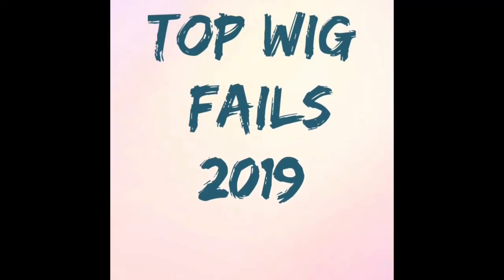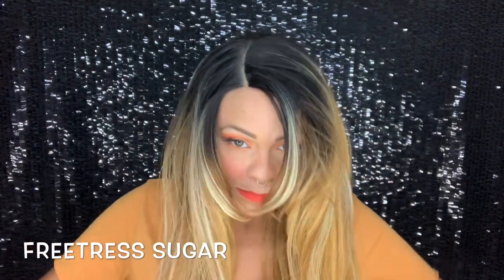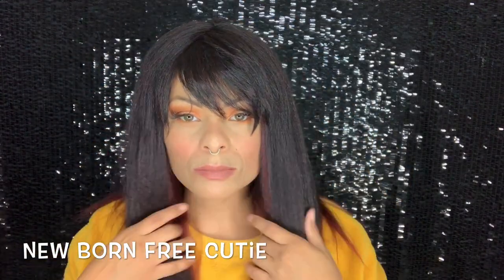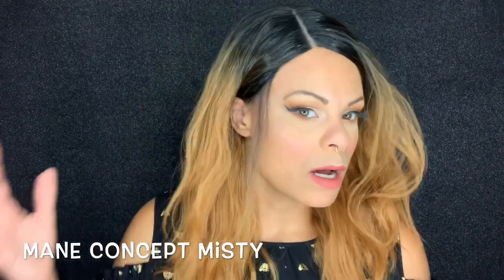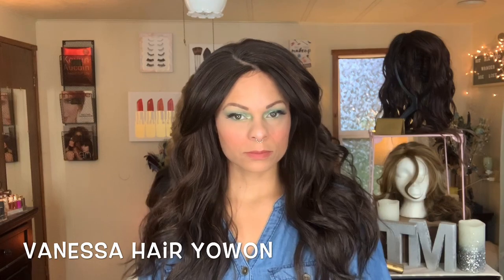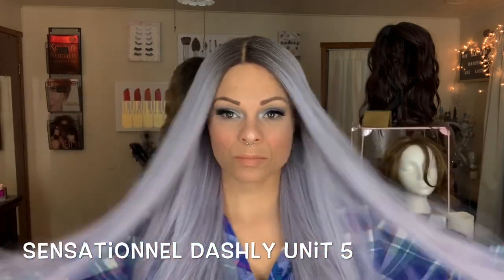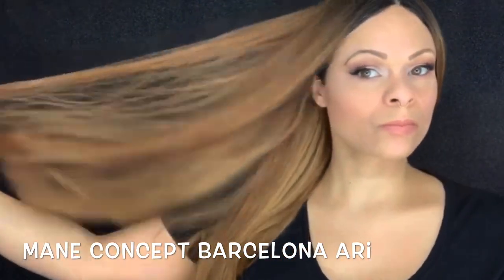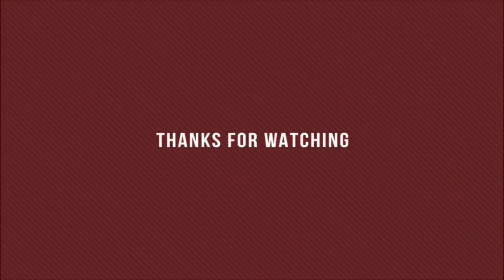Top Wig FAILS of 2019 | No Mam!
These are the TOP wig fails of 2019 - ENJOY! Original Reviews and updates below :)

*Wig Accessories I Use:
15” Foam Wig Head

Nails: I wear Kiss Impress Press On Nails EXCLUSIVELY.  *Kiss iMpress Nails